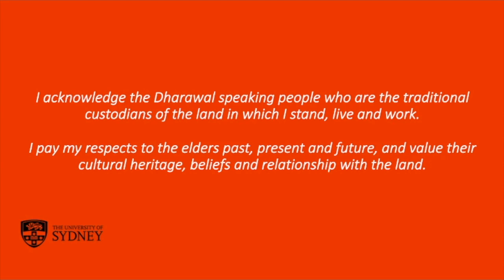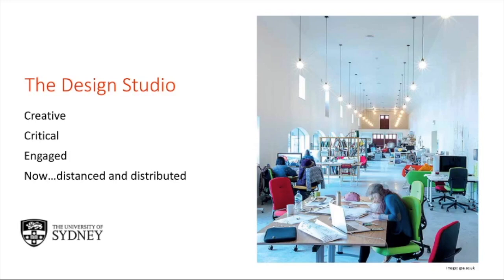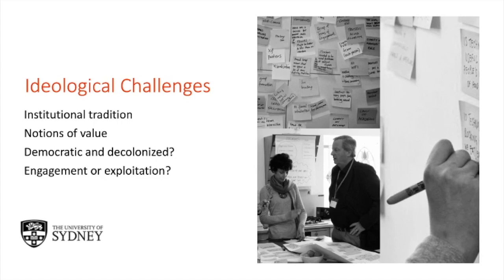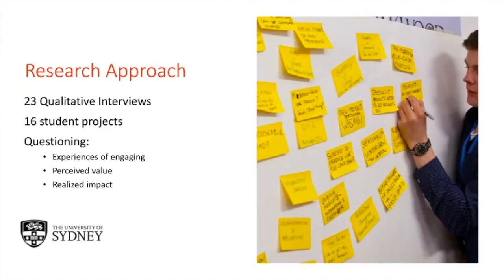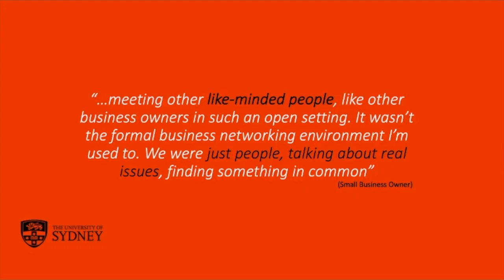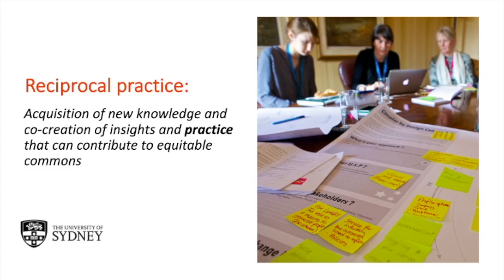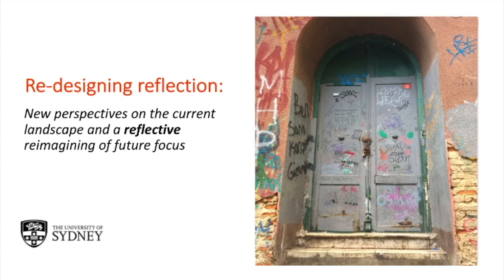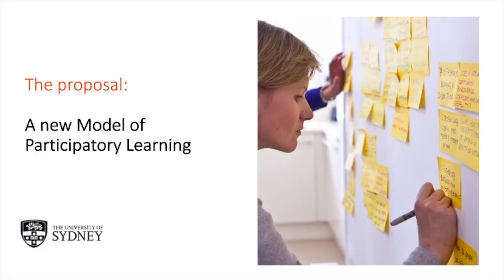Exploring participatory learning beyond the Institution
HEPBURN, Leigh-Anne
The University of Sydney

This is a presentation of the Pivot 2020 (un)conference.
The Phyllis M. Taylor Center for Social Innovation and Design Thinking at Tulane University together with The Pluriversal Design Special Interest Group of the Design Research Society (DRS) co-hosted this event on June 4, 2020 to encourage conversations around shifting centers, methods, epistemological, and ontologies.
We hope these conference presentations pivot the discussion of decolonization from an academic critical perspective to a creative and generative one.